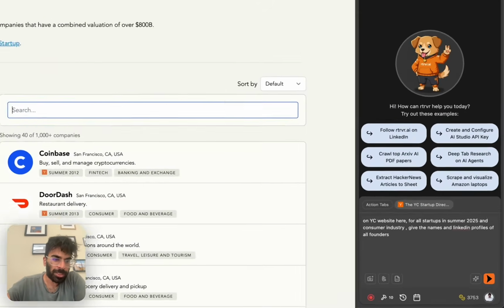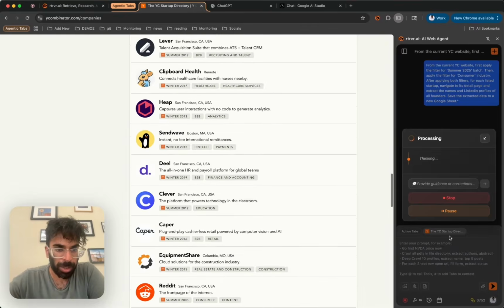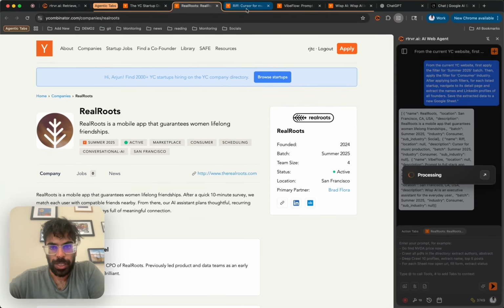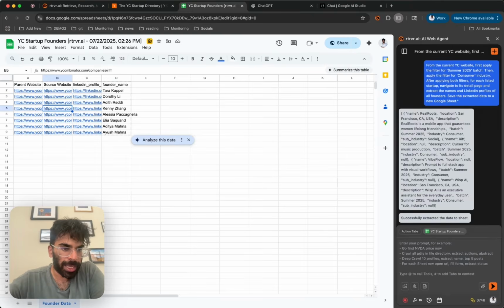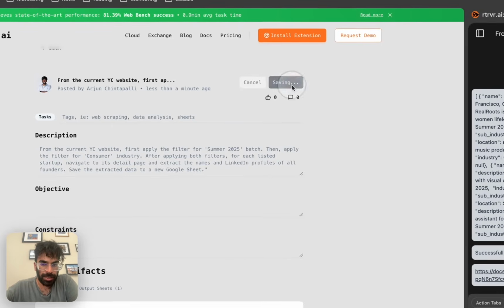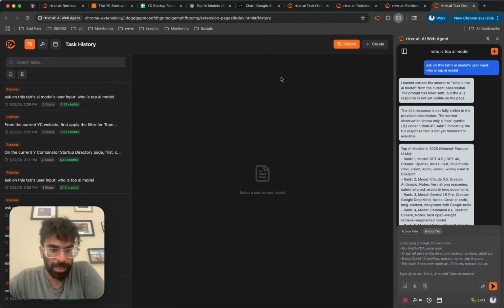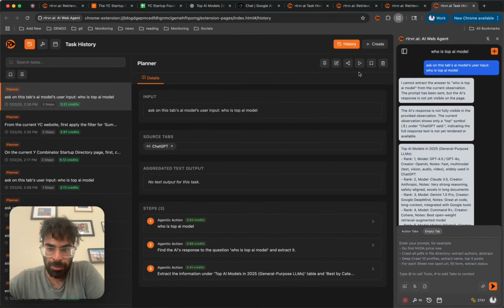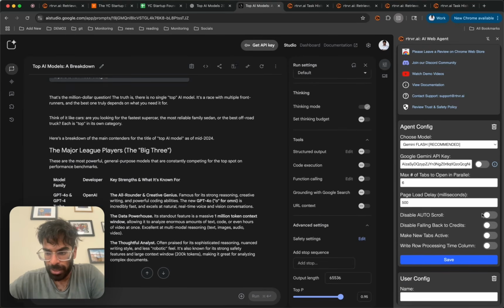rtrvr.ai v14 Update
We have a lot of exciting new updates in rtrvr.ai v14 to make an overall more intelligent agent:
- New actions such as hover, slider actions, SVG icon understanding
- New Enhance Prompt button to elaborate prompt with page context and agent capabilities
- Reworked Quick Actions to right click and rerun a task
- Detailed View and Sharing directly from chat